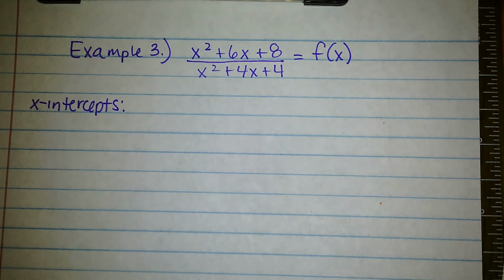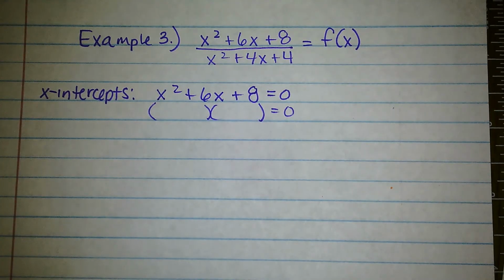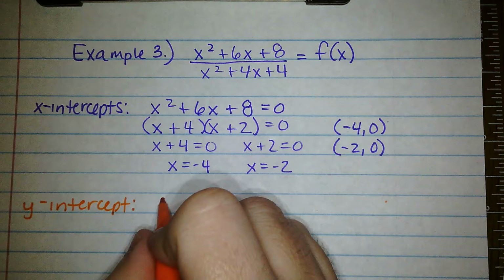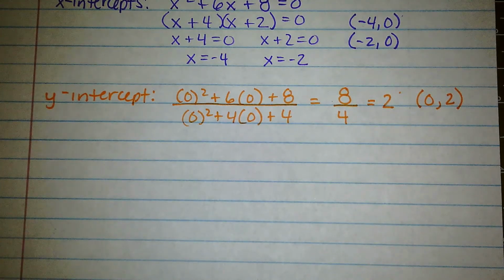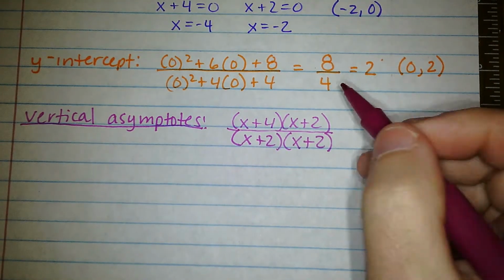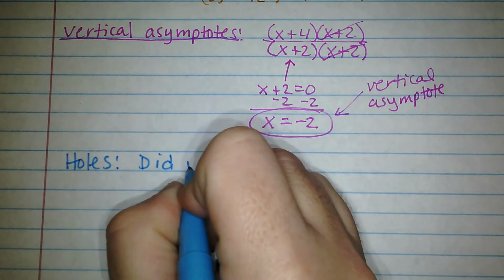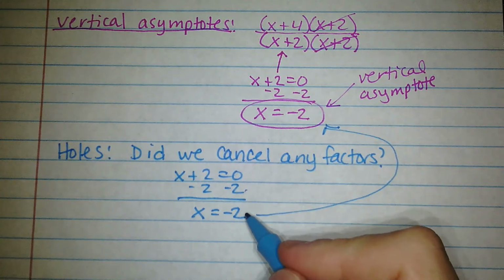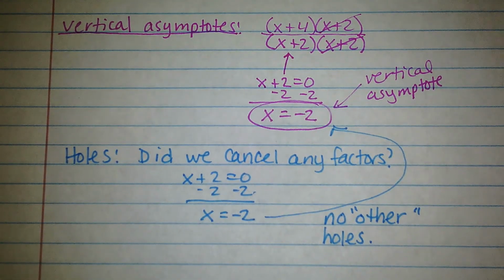one more example